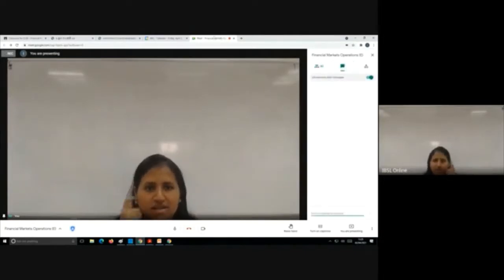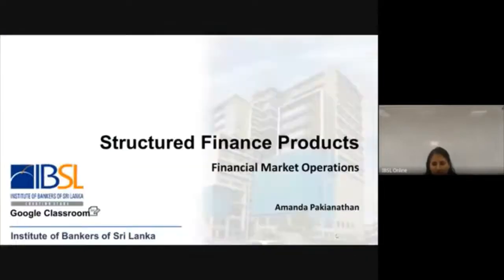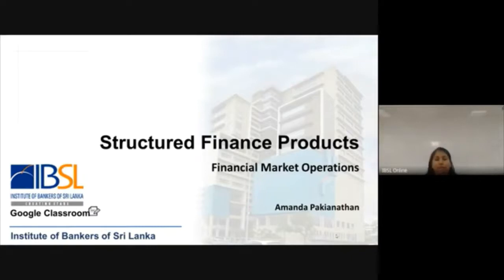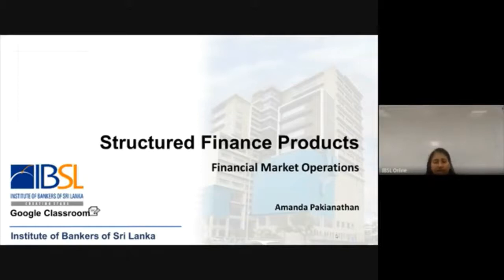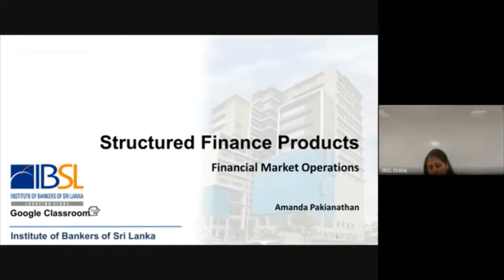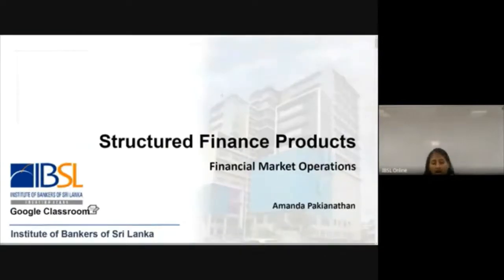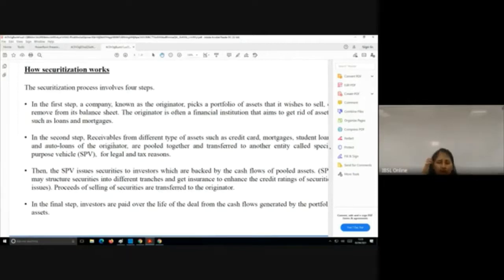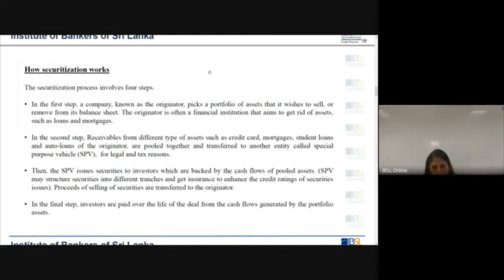D06 E 211 V 02 04 2021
Financial Markets Operations
Medium - English
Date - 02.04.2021